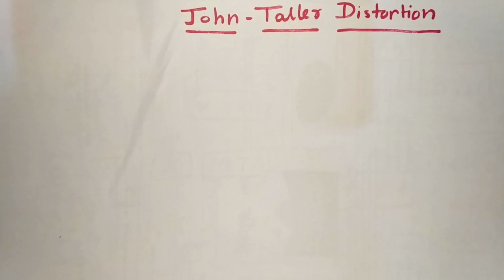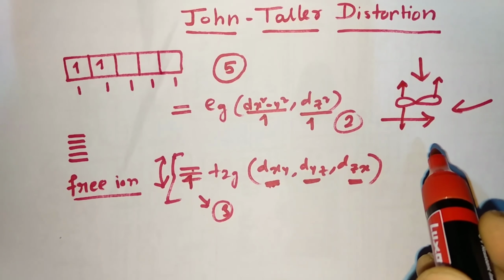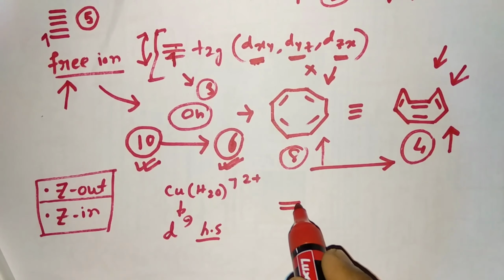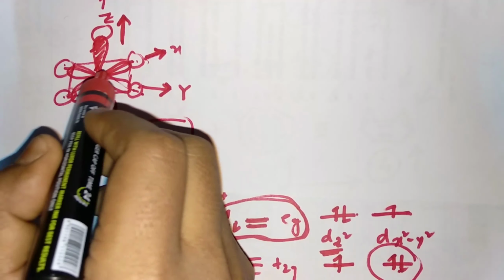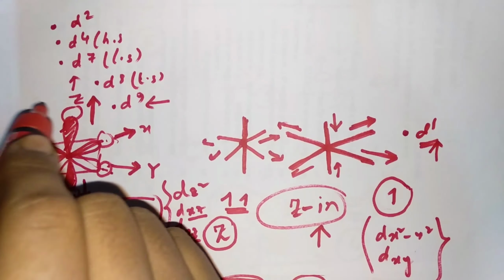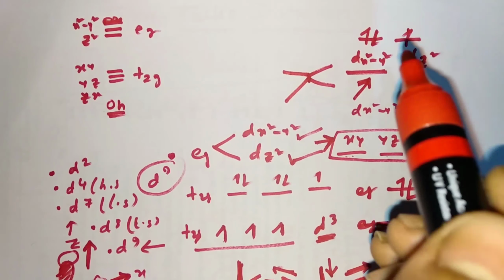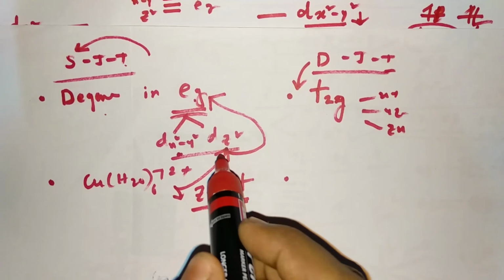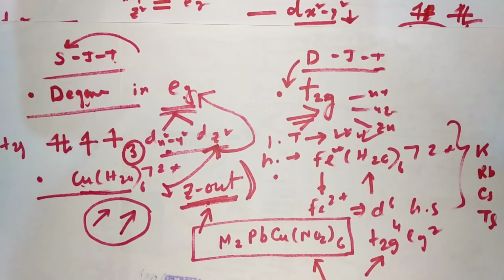Jahn-Taller Distortion | Lowering of degeneracy , Symmetry | IIT JAM, NET, GATE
Hey Guys,